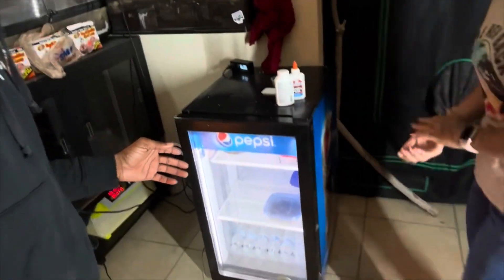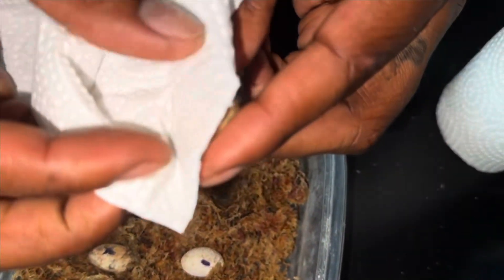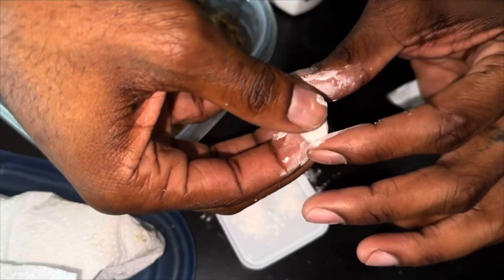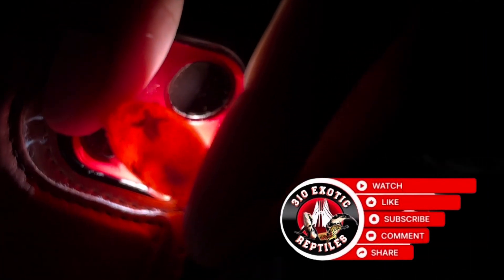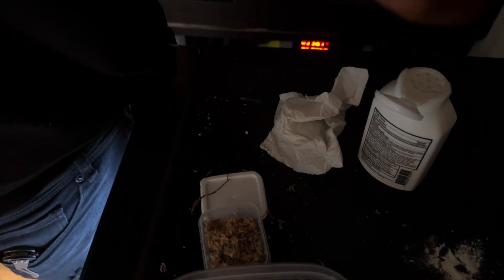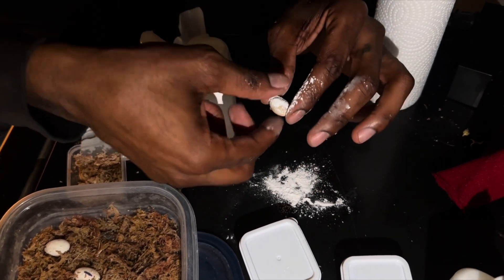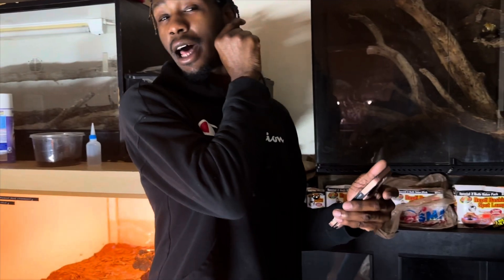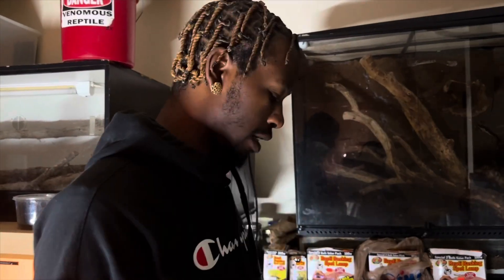Trying to Fix Moldy Eggs | Fire Skink Series Pt.2